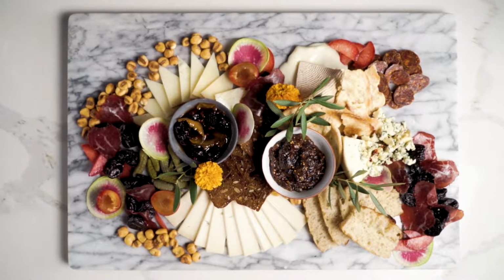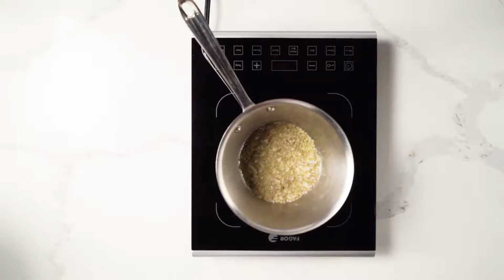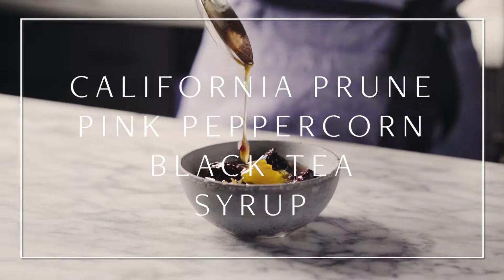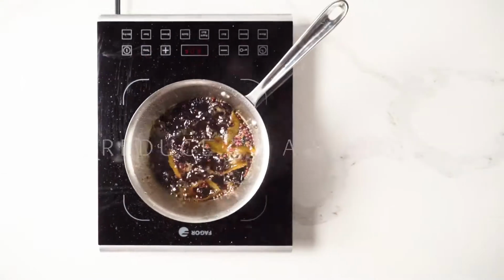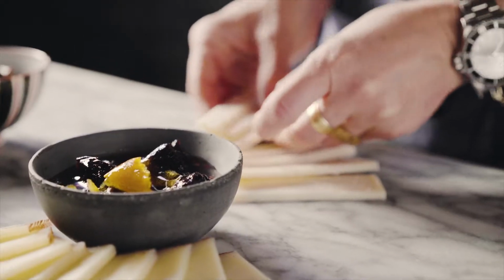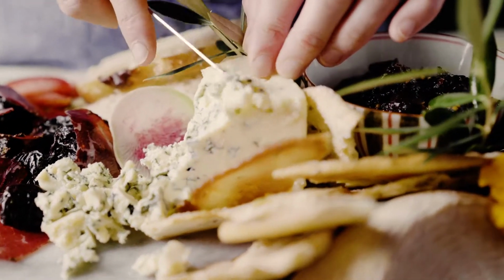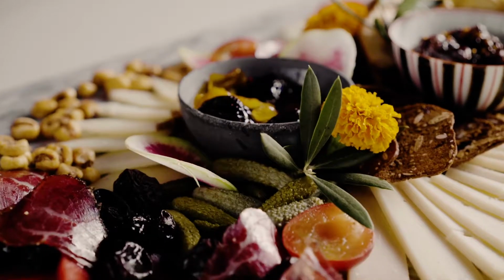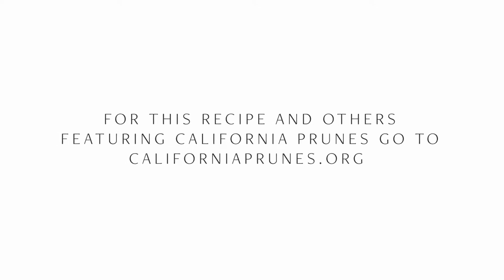How to Make the Ultimate Cheese Board with California Prunes from Chef Kat Turner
This cheese board is all about abundance, and pairs beautifully with red wine or sparkling wine. The tangy mostarda, deeply flavored whole prunes, and peppercorn black tea syrup all complement the salty, sweet, earthy, and savory elements on the board. Chef Kat Turner shows you new ideas to update your cheeseboard with Sunset Magazine.

From Kat Turner, Chef Partner, Highly Likely Café, Los Angeles